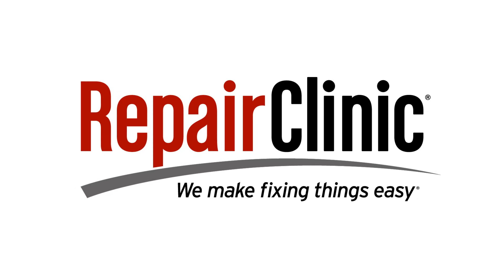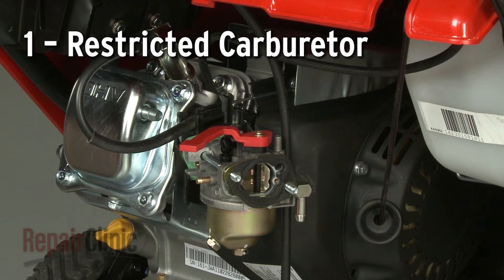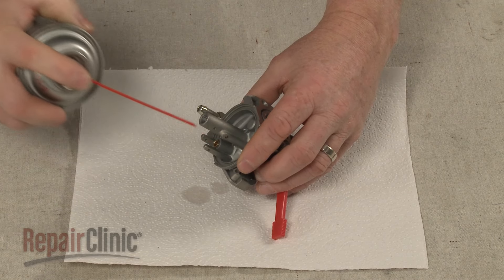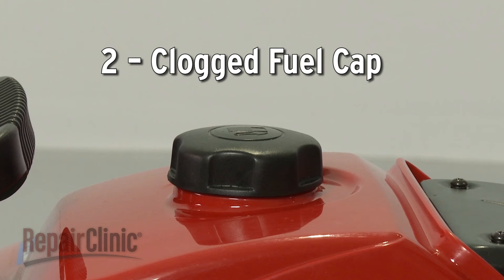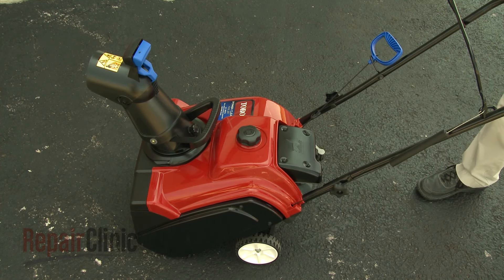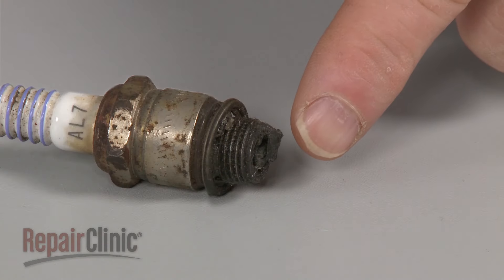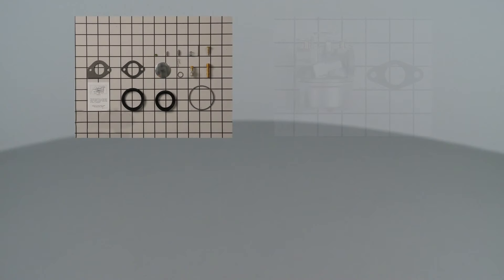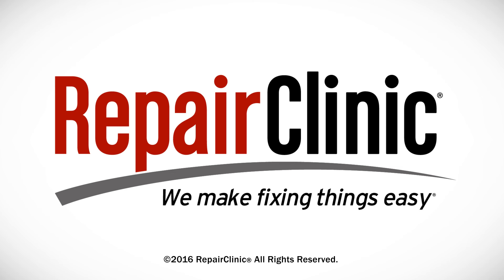Snowblower Starts Then Stalls? — Snowblower Troubleshooting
Snowblower starts then stops? This video provides information on how to troubleshoot a snowblower and the most likely defective parts associated with this problem.

Commonly replaced snowblower parts:

Spark Plug
Carburetor
Shear Pin
Auger
Gas Cap
Oil Filter
Fuel Filter